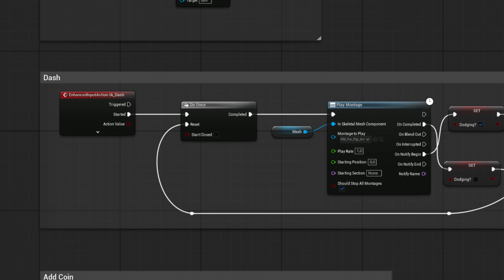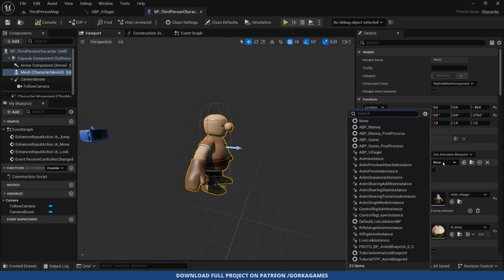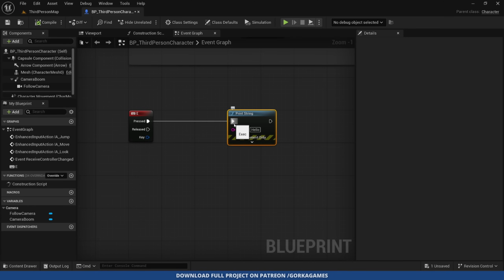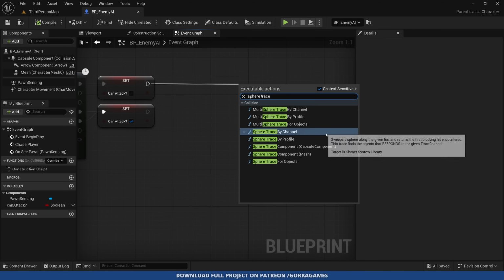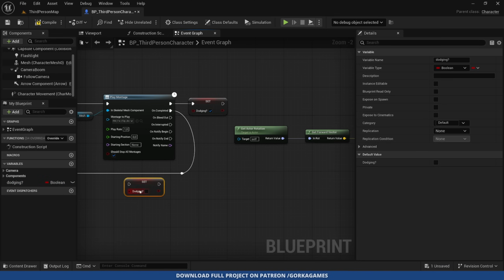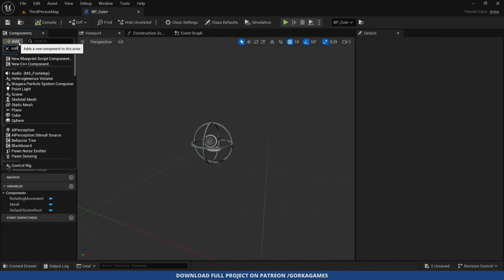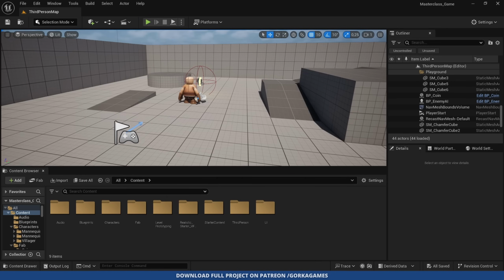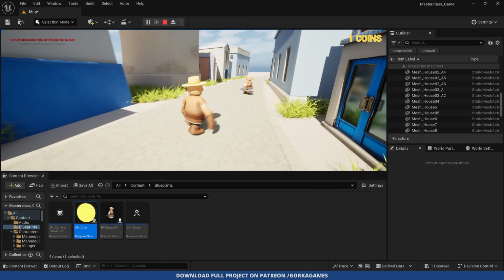How to Make Your First Game in Unreal Engine 5 in 2026 - Full Beginner Course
Hello guys, in this quick and simple tutorial we are going to learn how to make your very first game in Unreal Engine 5.

SECTIONS:
0:00 - Intro
1:07 - Project Creation
2:04 - Unreal Editor Interface
8:58 - Character Model
14:57 - Character Animations
40:22 - Blueprint Coding Basics
45:29 - Enemy AI
1:13:42 - Weapon Model
1:17:47 - Dash Ability
1:45:19 - Pickable Coins
1:56:01 - UI
2:06:39 - Hat
2:10:00 - Environment & Map
2:32:51 - Outro